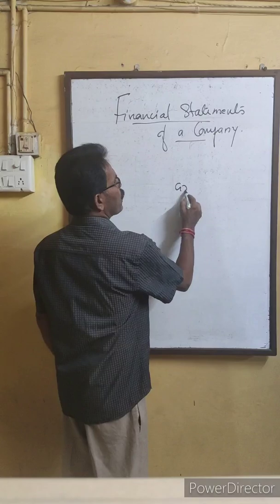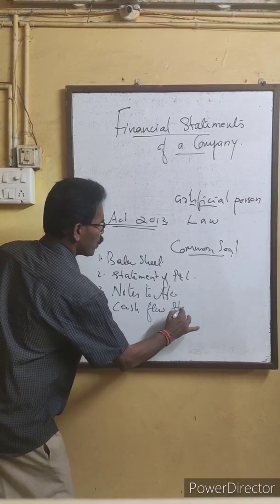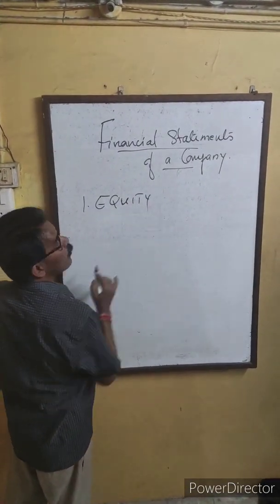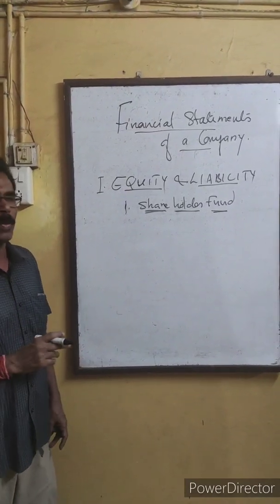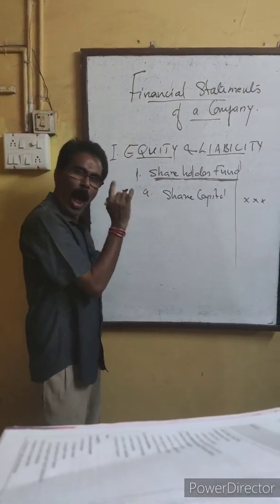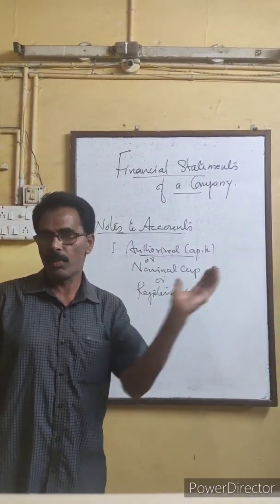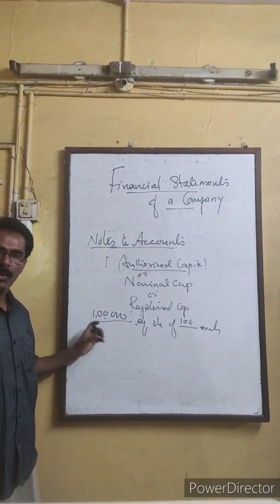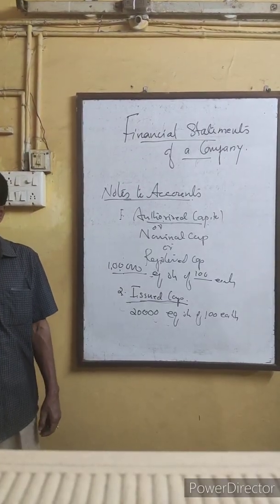Online Study Material for Class XII (Accountancy)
Prepared by Venugopalan Nair